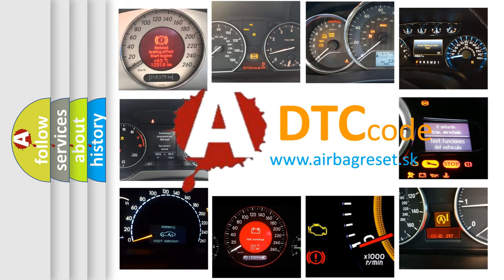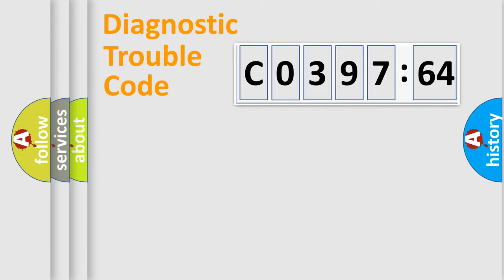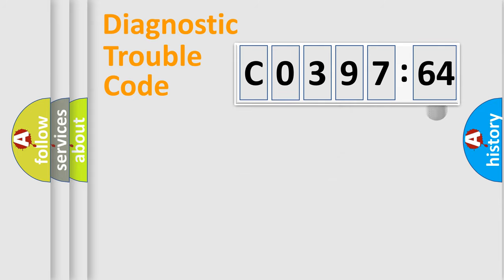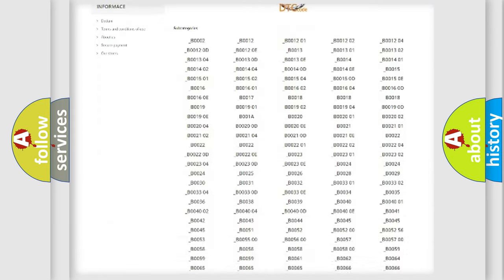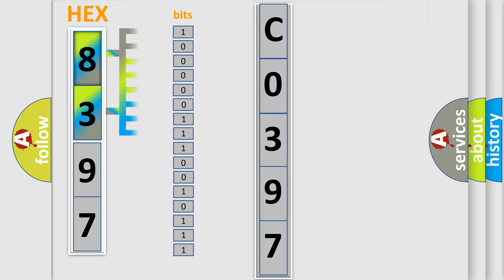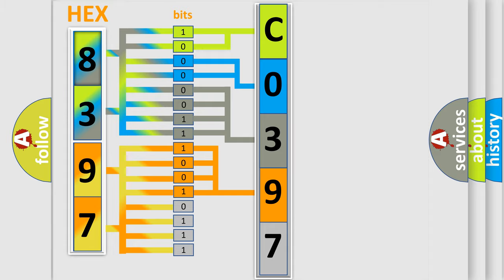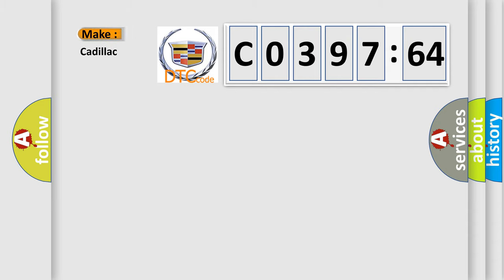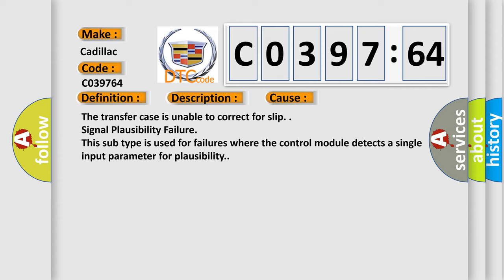DTC cadillac C0397-64 Short Explanation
Contents:
0:21 Basic DTC analysis according to OBD2 protocol standard.
1:48 Insight into programming
2:58 A diagnostically understandable description of the Diagnostic Trouble Code
3:05 Basic error definition

Make:
Cadillac
Code:
C0397 64
Definition:
Transfer Case Clutch Performance Actuator Slipping
Description:
Ignition ON. System voltage 10.5-8 V.
Cause:
The transfer case is unable to correct for slip.